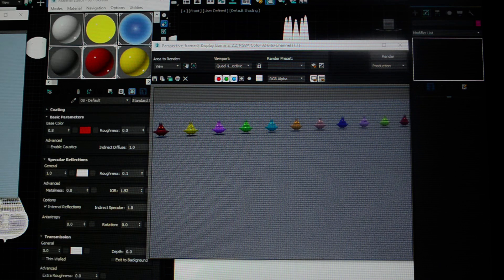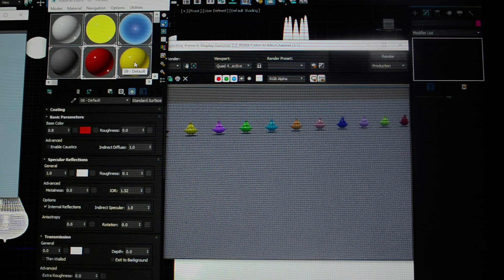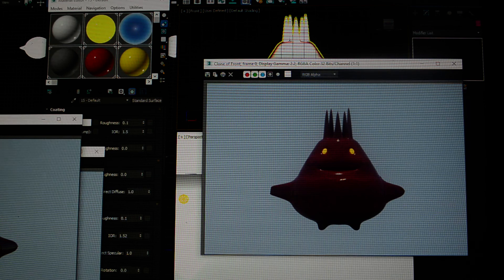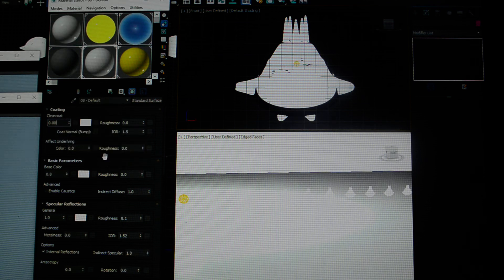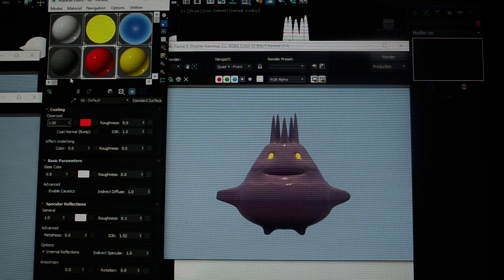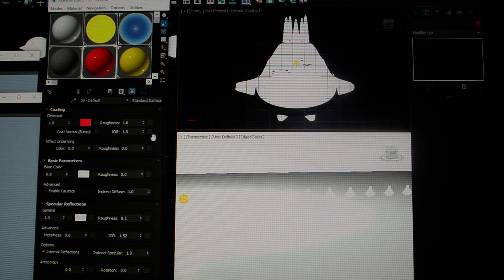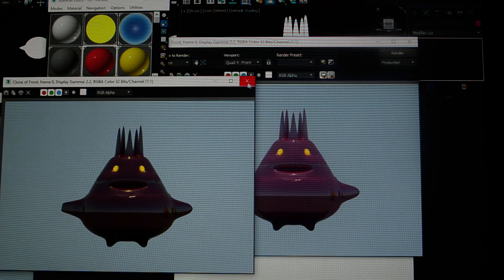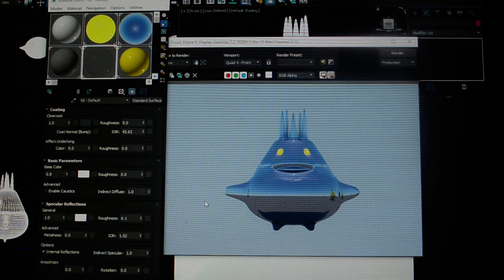DMPT 2410 - Video 4.0 - Arnold Materials: Coating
This video demonstrates an application of the Coating parameters in Arnold Materials.